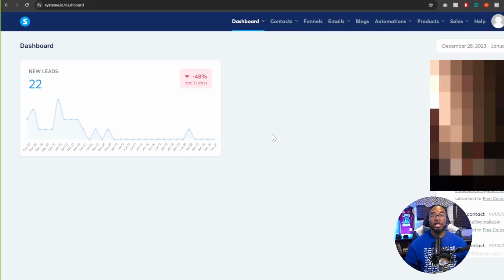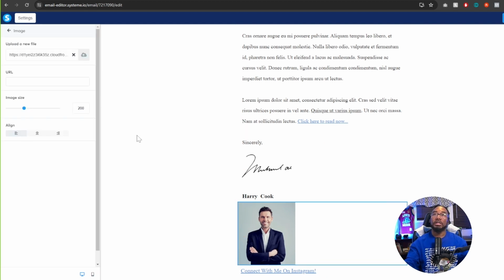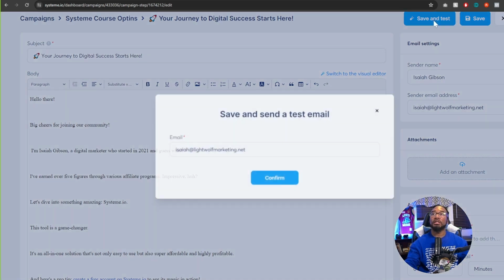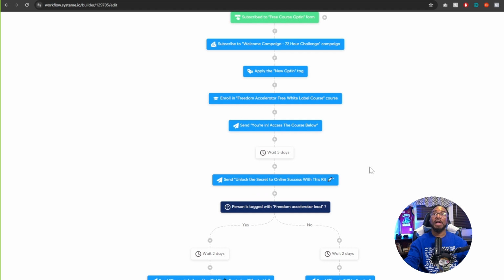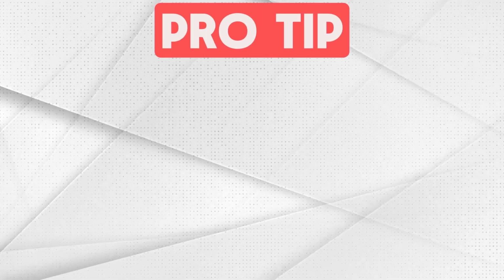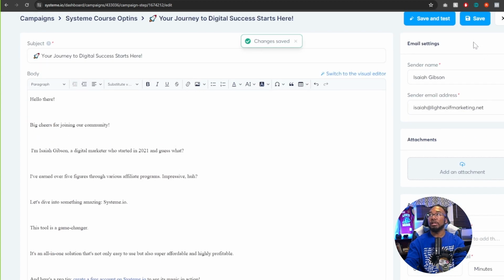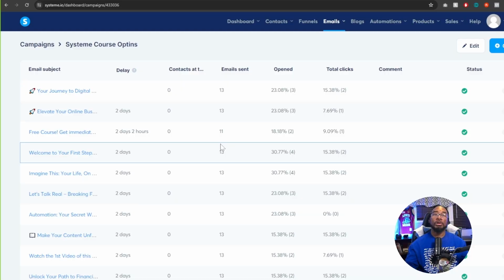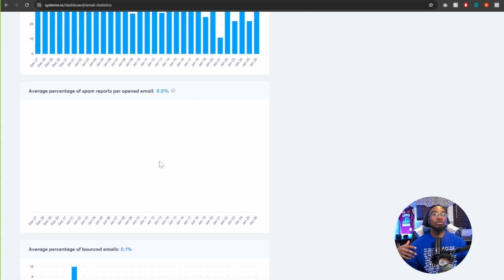Ultimate Email Marketing Guide for Systeme IO Users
In this video, I'm going to show you how to master email marketing with Systeme.io. From the setup, to the execution, and email automation, I got you covered.

I'll show you strategies that connect, convert, and create lasting relationships with your audience. Perfect for millennial parents and budding entrepreneurs tired of the 9-5 grind, we dive deep into Systeme.io, showing you how to leverage its powerful features for your business.

What You'll Learn:

Basics & Benefits: Discover why Systeme.io is the go-to for email marketers.

Step-by-Step Guide: From setting up campaigns to analyzing results, we cover it all!

Engagement Tactics: Learn how to write emails that get opened, read, and clicked.

Automation Secrets: Free up your time with automation while keeping your audience engaged.

Why Systeme.io?

Forget about juggling multiple tools! Systeme.io offers an all-in-one solution for email marketing, funnel building, and more, making it easier than ever to grow your business online. Whether you're promoting products, building a subscriber list, or launching your next big idea, Systeme.io is your partner in digital success.

Join Our Tribe:
Be part of a community that rejects the status quo and embraces financial freedom.

🎁 EXCLUSIVE OFFER: Access the Systeme IO Success Kit and take your marketing to the next level.

CHAPTERS:
0:00 How to Do Email Marketing With Systeme.io Intro
0:16 Why Email Marketing Statistics
0:38 Systeme.io All In One Features
0:51 How to setup your email list in Systeme.io
1:45 Ways to Create an Email in Systeme.io
2:07 How to Create an Email Campaign in Systeme.io
6:10 AI Tools To Write Your Emails For You
6:34 How to Do Email Automations with Systeme.io
9:27 Why Use Automations and Pro Tips
10:23 Sneak Peek At My Email Workflow
13:19 How to Analyze Email Results
16:02 Email Marketing with Systeme IO conclusion